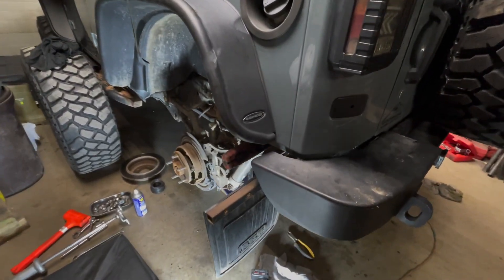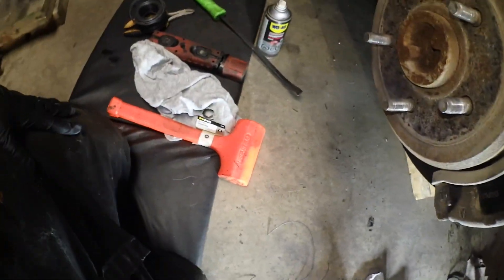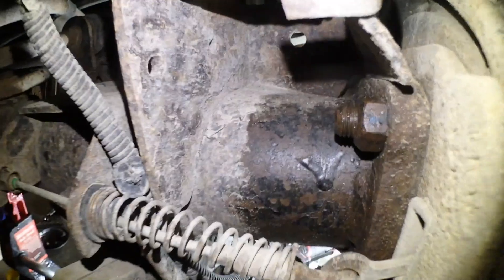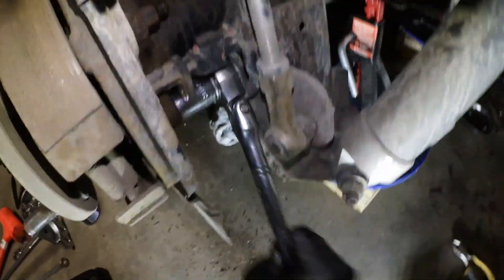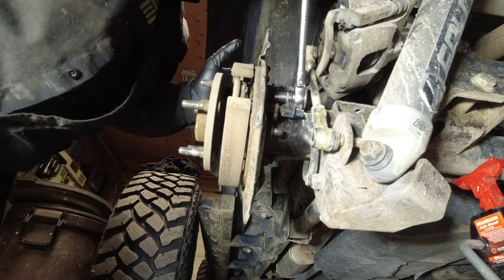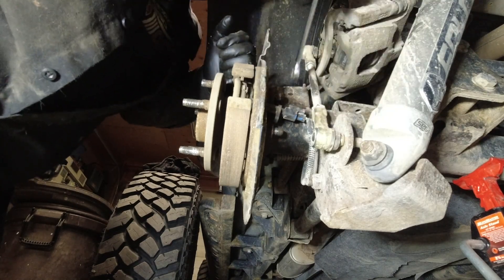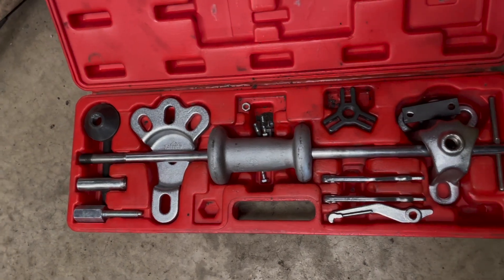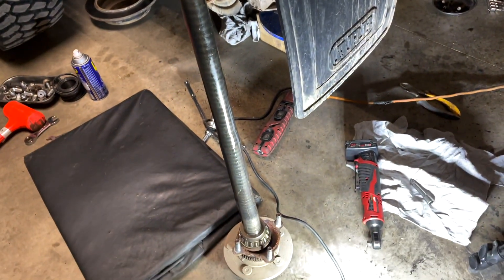HOW TO Remove Jeep JK Rear D44 Axle Shaft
There is a bit of labour to pull the axle shaft
: Slide Hammer

 Todays quick video is how to remove a axle shaft from a D44 this will and can work on both a TJ and a JKU.  This video was filmed on a 2014 Jeep jku with a d44 that had disc brakes.  Pulling the axle is straight forward but there is a bit labour involved.  You may want to do this if your rebuilding the rear end, removing the carrier, or replacing the axle seals or bearings.